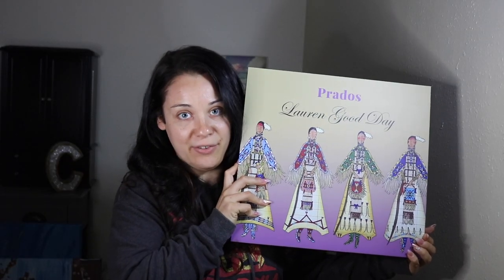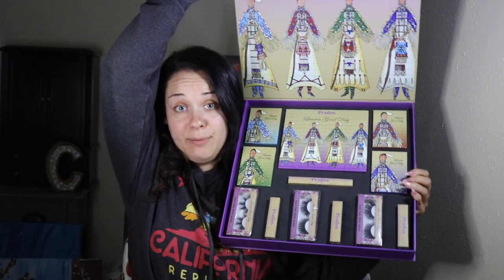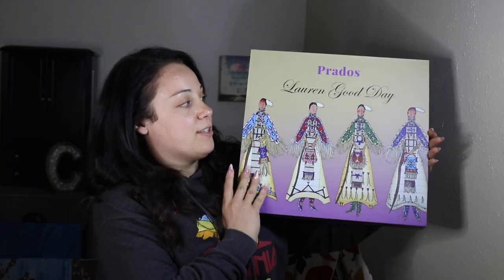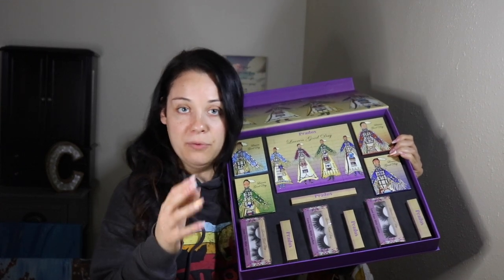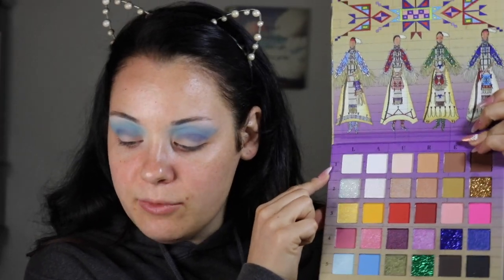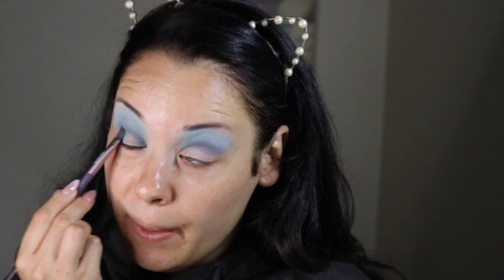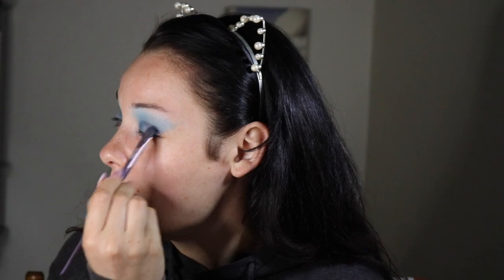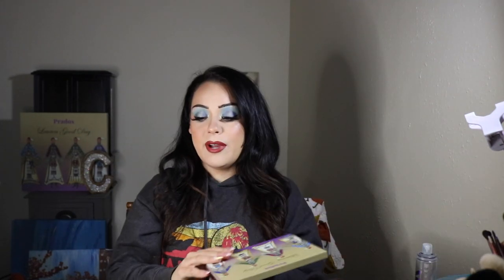NEW! Prados Beauty x Lauren Good Day | Cassandra Marie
I'M ALIVE!!! The Prados Beauty X Lauren Good Day Collection is live for your shopping pleasure now!

DC: HOTCASS

Grand Entry Shadow Palette - $55
Mini Shadow Palettes - $18
Eyeliner - $18
Liquid Lipsticks - $18
Lashes - $18

kthxbyeeeeee